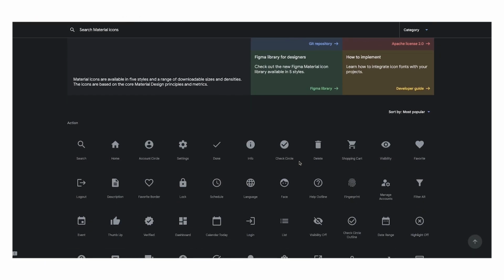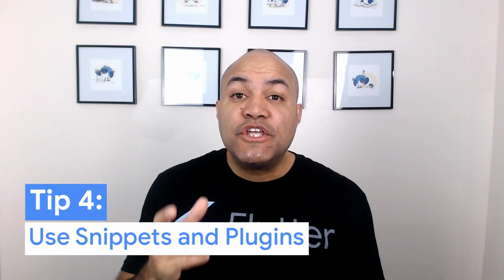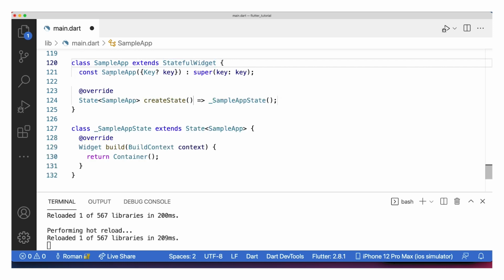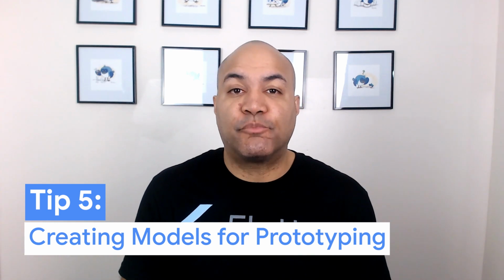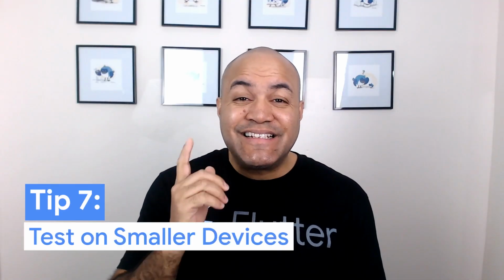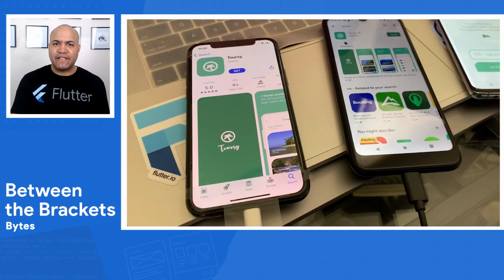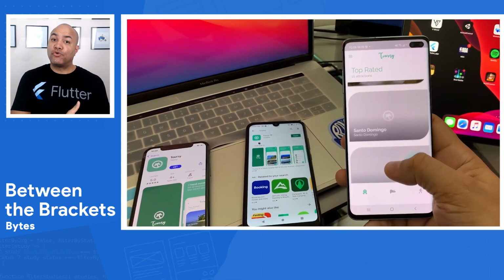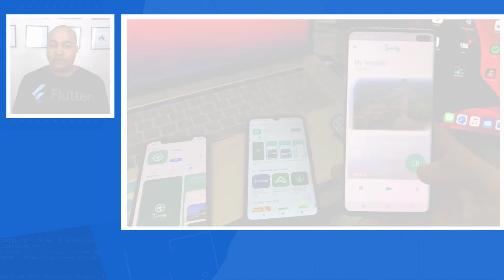10 Expert Tips to Take Your Flutter Skills to the Next Level in 2022!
Flutter Productivity tips!

0:18 👉 1. Use Hot Reload
0:46 👉 2. Use Packages
1:15 👉 3. Use Icon Fonts
1:33 👉 4. Use Snippets and Plugins
1:51 👉 5. Creating Models for Prototyping
2:10 👉 6. Smaller Build Method
2:37 👉 7. Test on Smaller Devices
2:57 👉 8. Use the Debug
3:23 👉 9. Start Simple and Small
3:42 👉 10. Build,

Google Developers North America